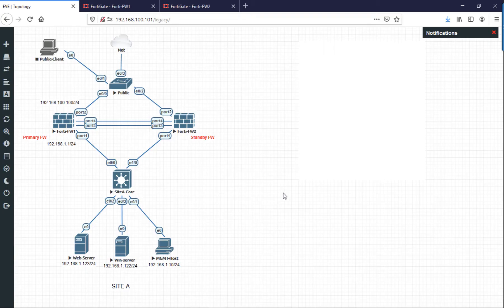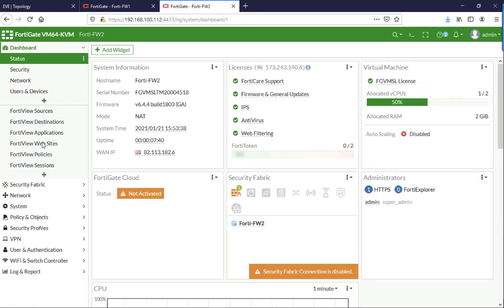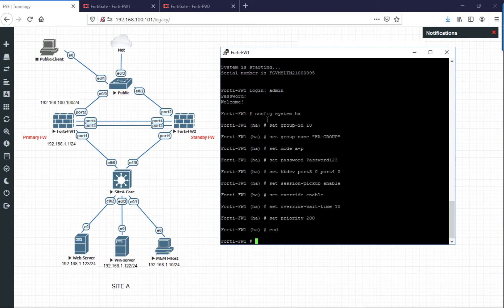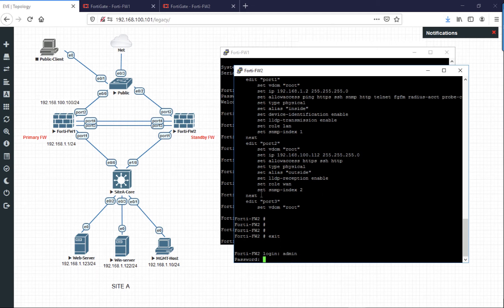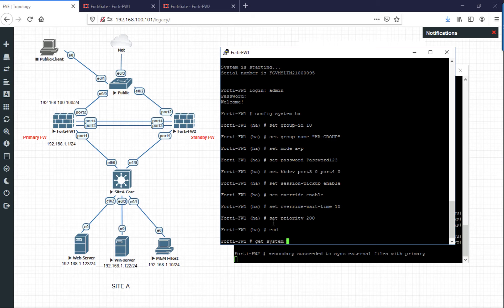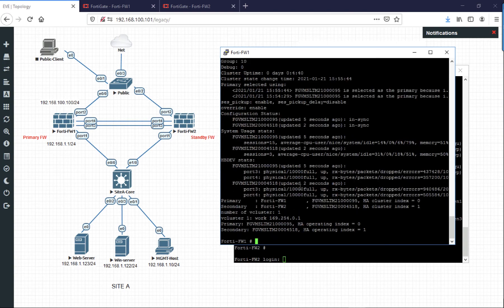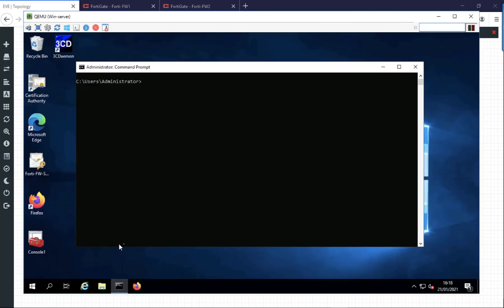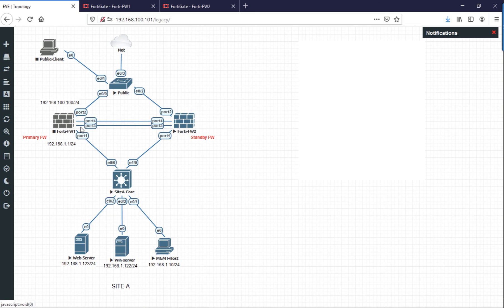Fortigate Hight Availability Active / Passive from Command Line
How to setup high availability on FortiGate firewalls for Active / Passive deployment.